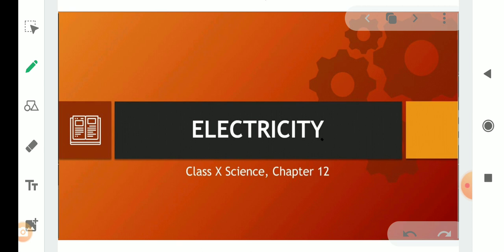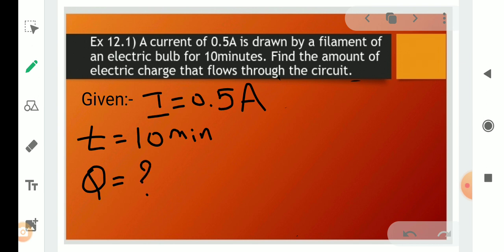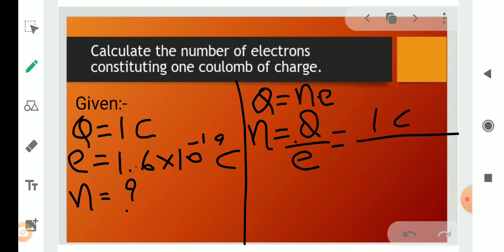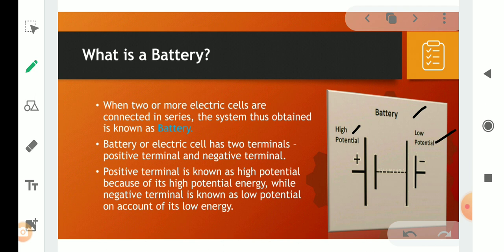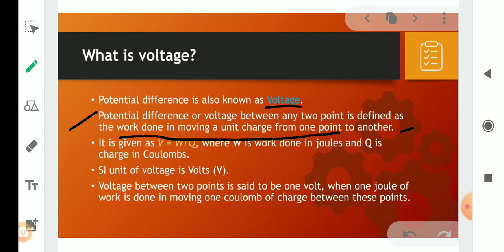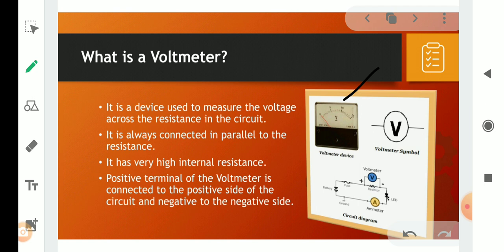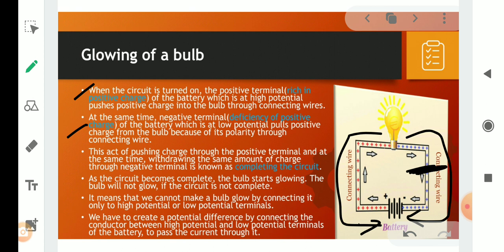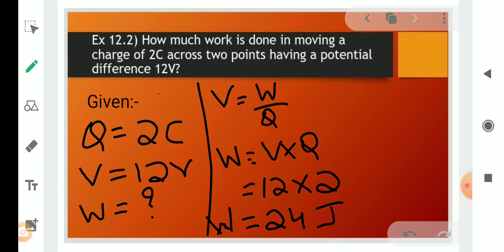Electricity part 2